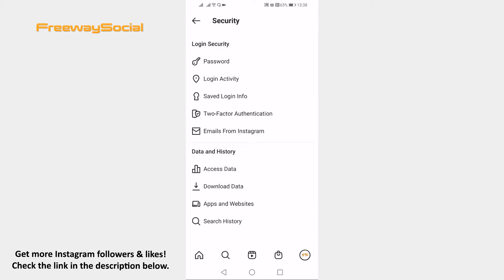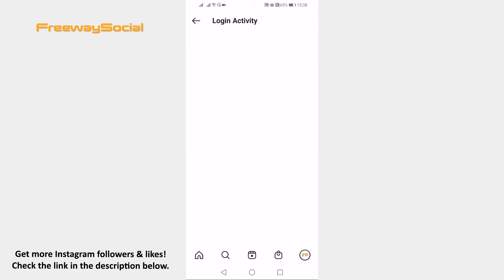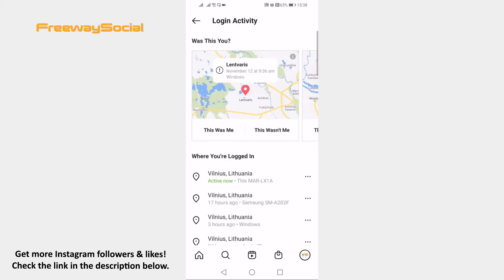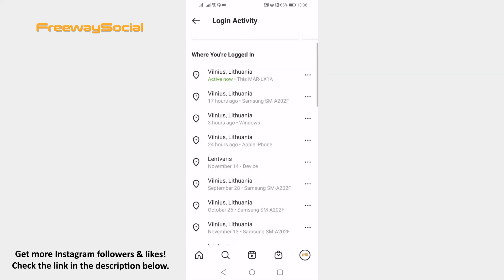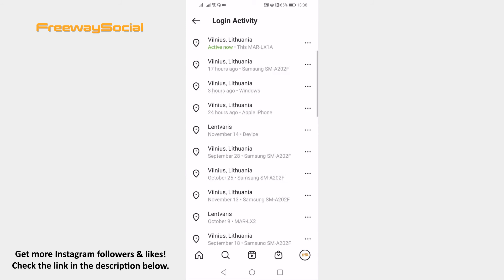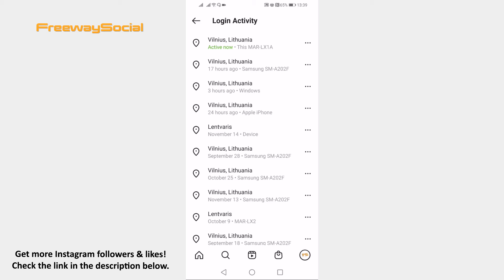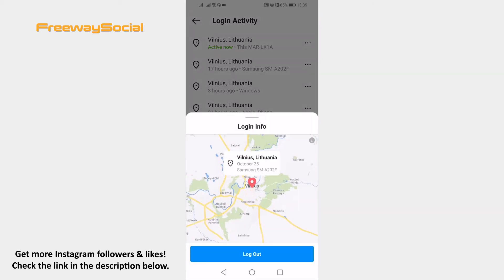How To See Who Has Logged In To Your Instagram Profile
In this video I am going to show you how to see who has logged in to your Instagram profile.

If you suspect that someone has recently logged in to your profile, you can check the location of this person and find out more details to know who was this person.

Follow these steps and you will be able to find it out:

1. Open up Instagram app and login to your profile if you haven’t already.
2. Click on the menu icon at the top right corner of your screen.
3. Now click on “Settings”.
4. Now select “Security”.
5. Click on “Login activity”.
6. Here you will be able to see who has logged in to your profile with exact time. Also, you will see a location of this user and which device did he use to log in to your profile.
7. If you suspect that someone has logged in to your profile, just click on the three-dot icon next to login activity and press on “Log out” to log out from that device.

I hope this guide was helpful and you were able to see who has logged in to your Instagram profile.

👉 Read our article on how to see who has logged in to your Instagram profile here: